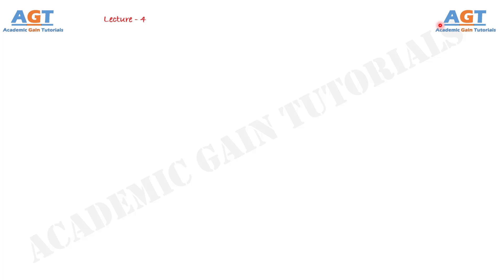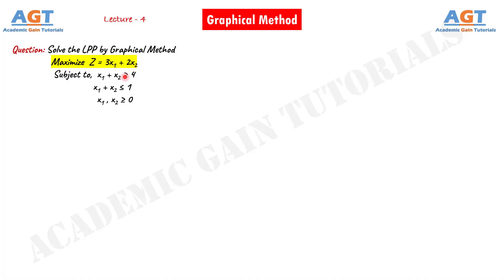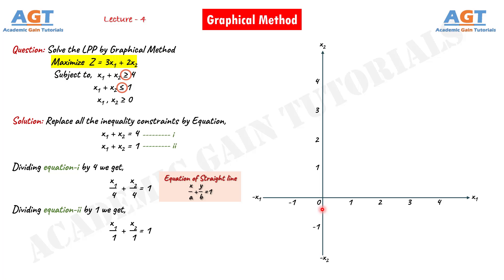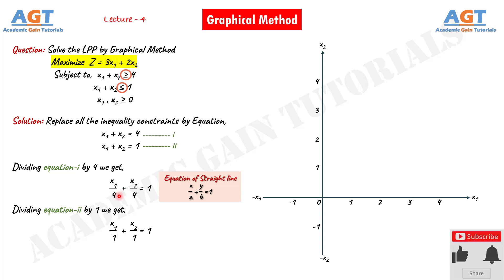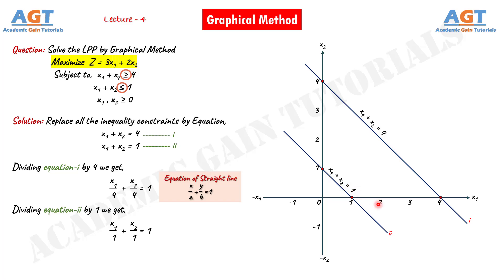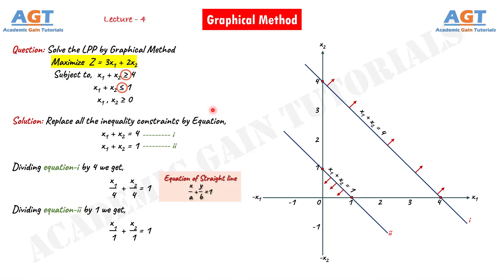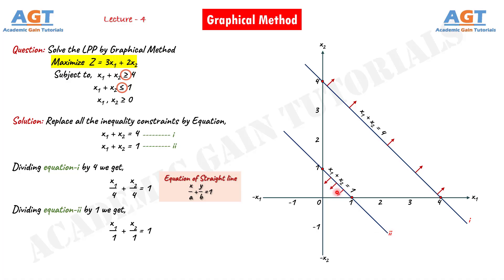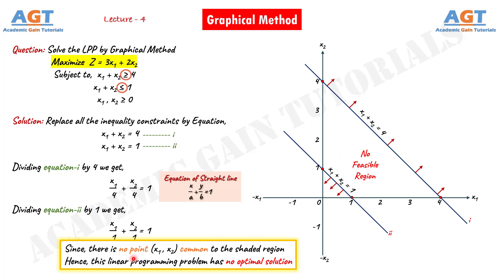Lec-4 Graphical Method | Linear Programming Problem | No Feasible Solution | Operations Research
This is Lecture-4 on the Operations Research video series. In this lecture, we will learn the Graphical Method. We can Solve any Linear Programming Problem using the Graphical Method if there are two decision variables in that problem.
As we have discussed in previous lectures, we usually get to see Four types of cases in Graphical Method:
1. A unique optimal Solution
2. An infinite number of optimal solutions
3. An unbounded Solution
4. No Solution
In the previous three lectures, we finished discussing the first three cases for unique optimal solution, an infinite number of optimal solution, and an unbounded optimal solution for a linear programming problem using graphical method.
This is Lecture-4, the last lecture on graphical method, and in this lecture, we will solve a linear programming problem by graphical method for no feasible region or no feasible solution.